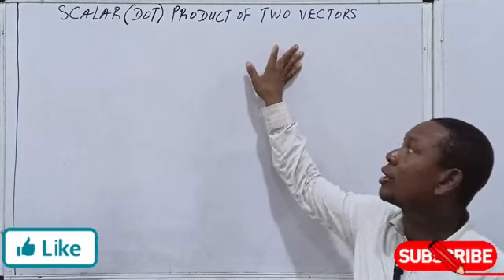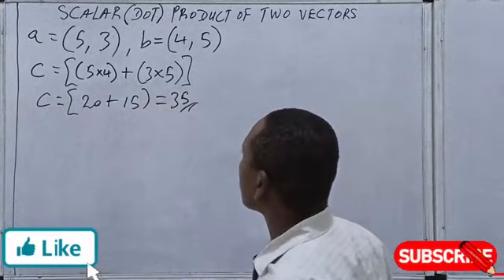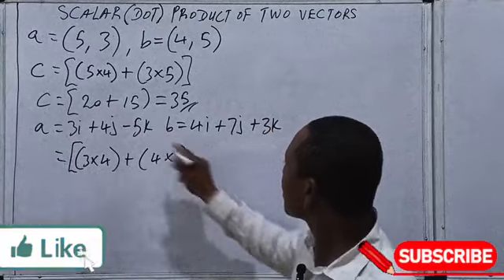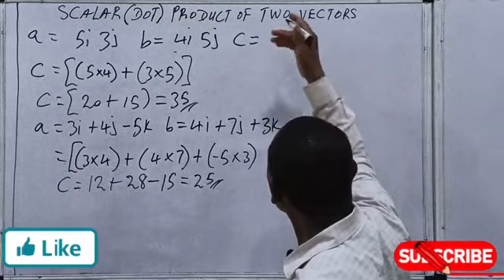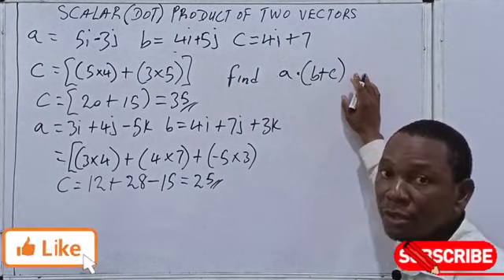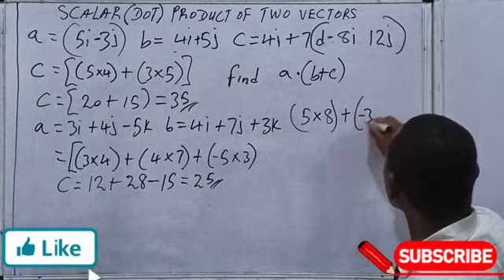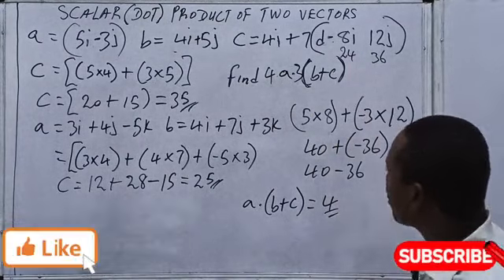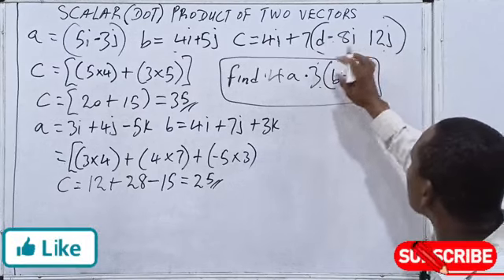SCALAR ( DOT ) PRODUCT OF TWO VECTORS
This video explain scalar or dot product of two Vectorscin a simplified approach